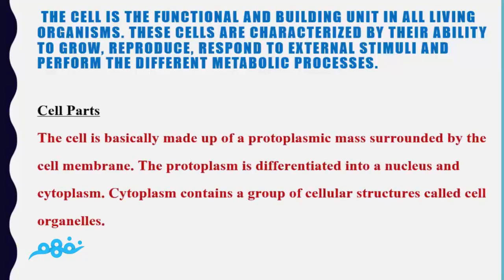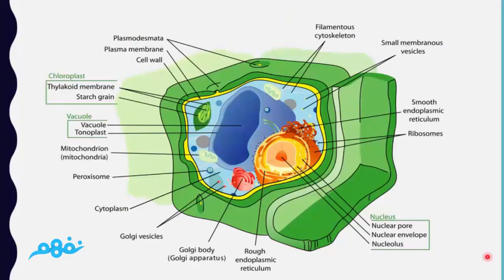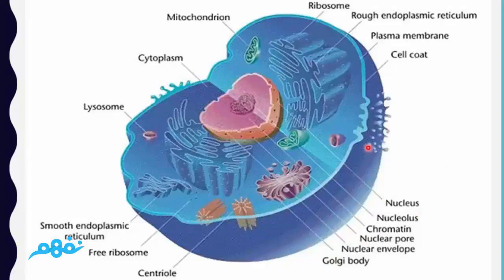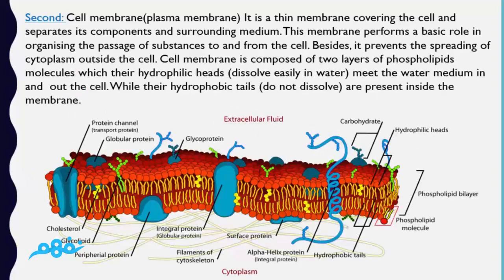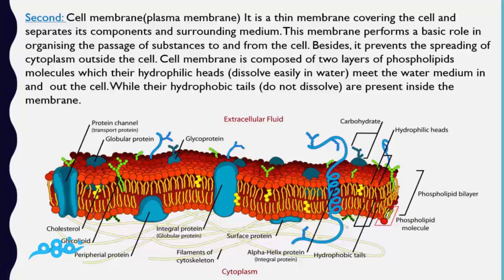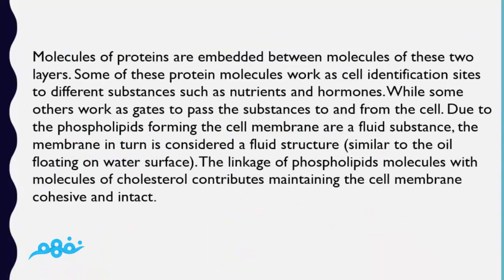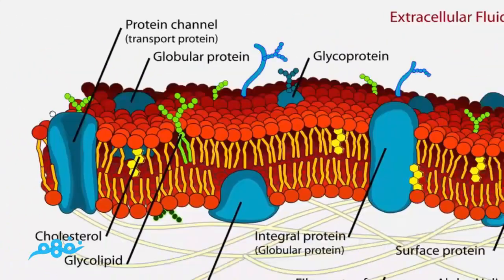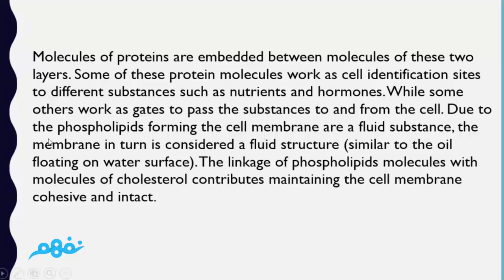Cell Ultra Structure - part 1 | الأحياء لغات | الأول الثانوى | المنهج المصرى | نفهم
Nafham
 نفهم - نتعلم ببساطة
مصادر: